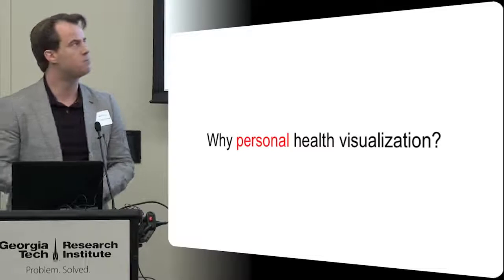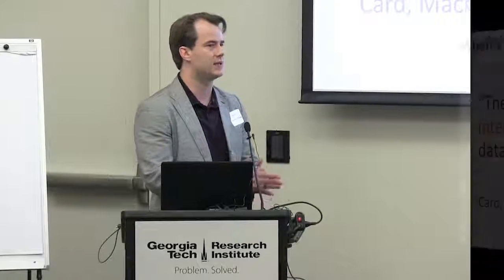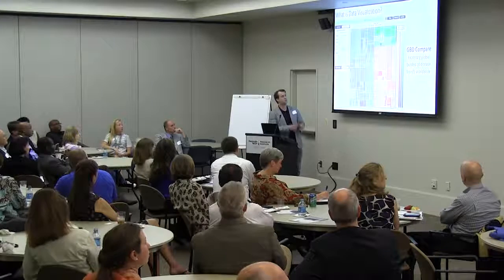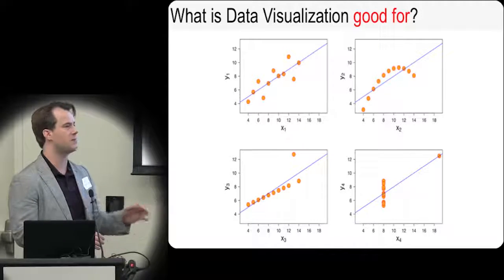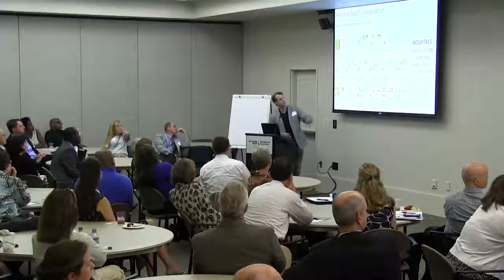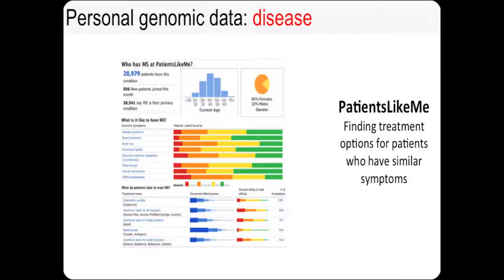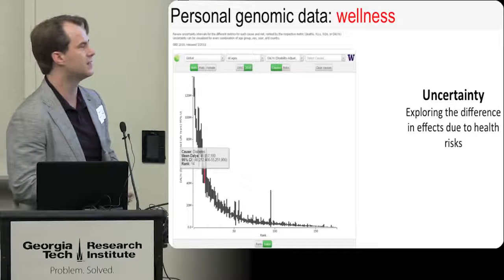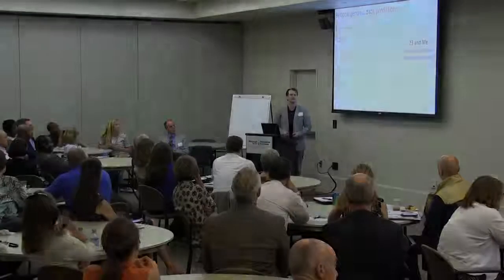Personal Health and Genomic Visualization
Alex Godwin, Graduate Research Assistant, Georgia Tech and Greg Gibson discuss applying visualization techniques to the field of genetic counseling, how personal displays help understanding results and more.